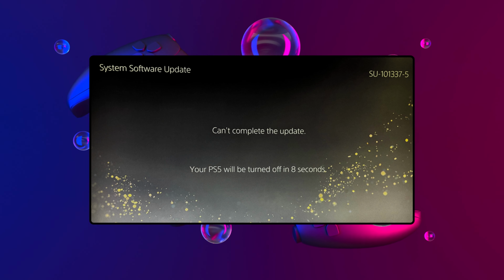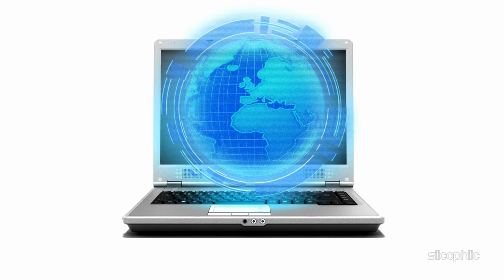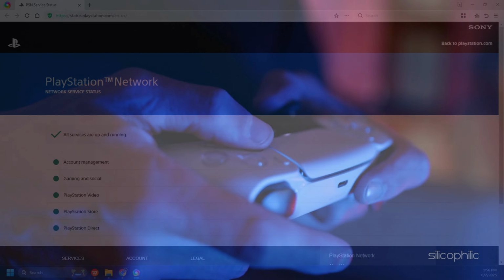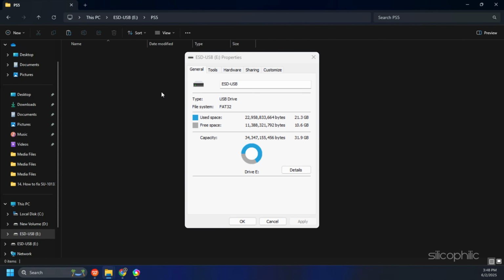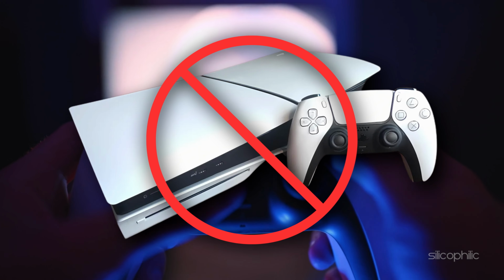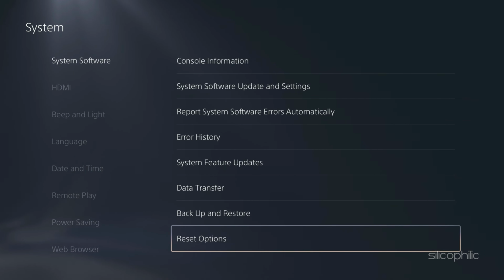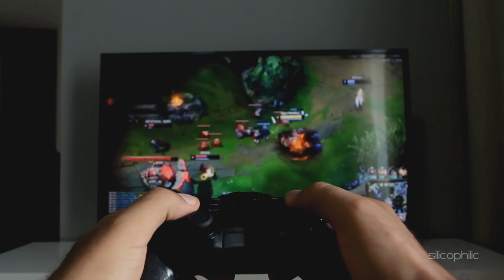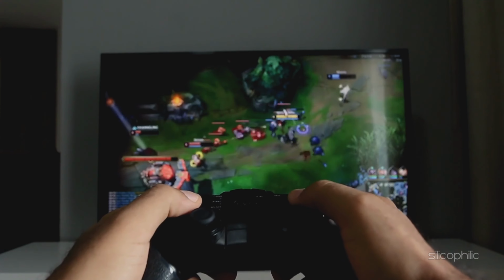How To Fix SU-101337-5 PS5 Error On PS5?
In this video, we’ll show you step-by-step how to fix PS5 error SU 101337 5.

Timestamps:
00:00 Intro
00:15 Method 1
00:48 Method 2
01:07 Method 3
01:24 Method 4
02:29 Method 5
02:43 Method 6
03:46 Method 7